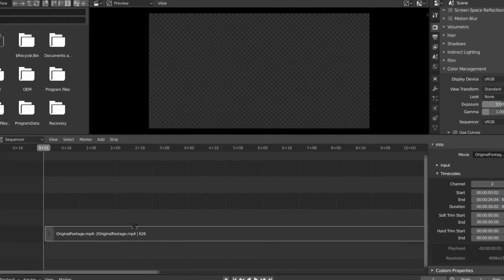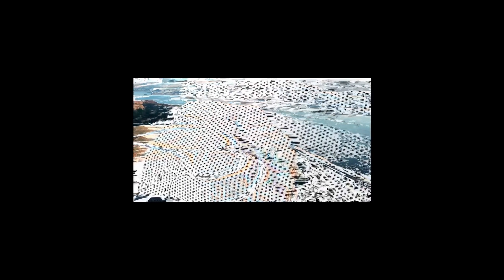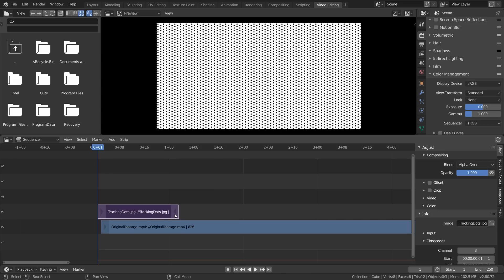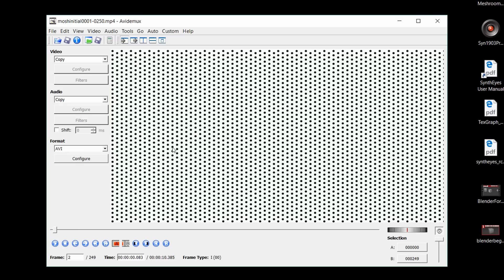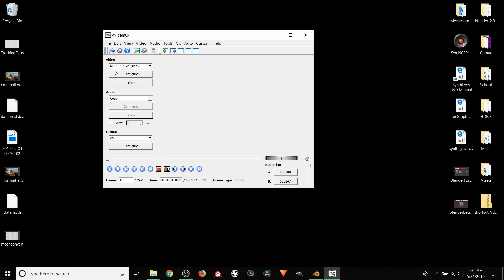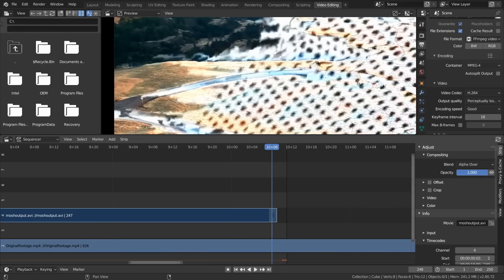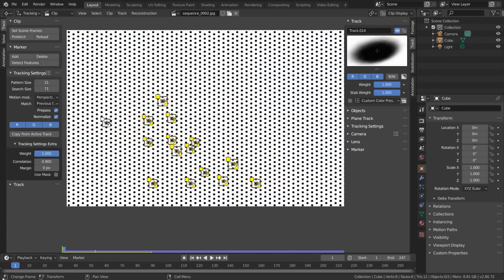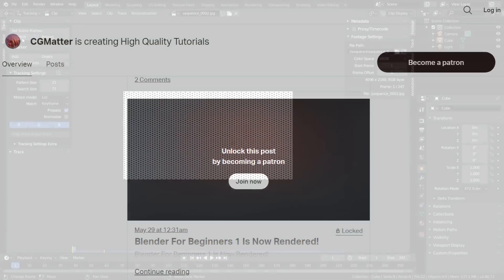Blender 2.8 Tracking with data moshing tutorial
In this blender 2.8 tutorial (using avidemux 2.5.4) I show you how to data mosh your footage and use it to 3d camera track your footage. Here we are using video compression to do the heavy matchmoving work for us :)